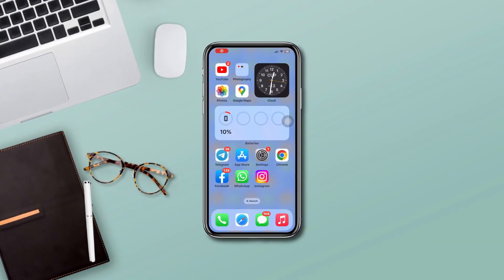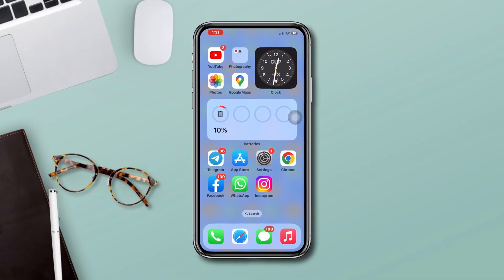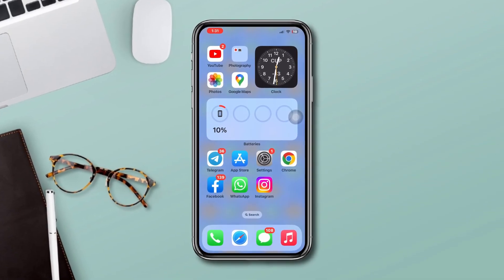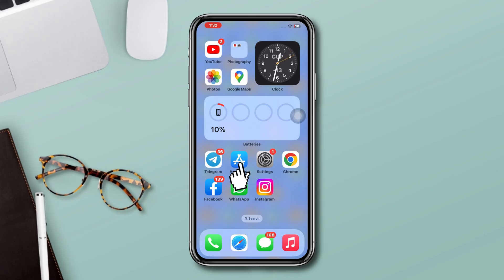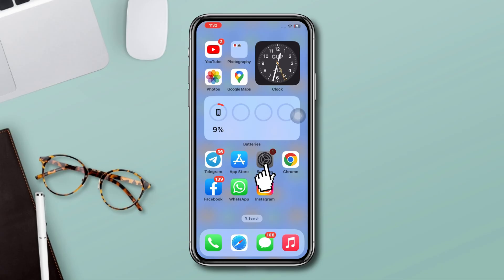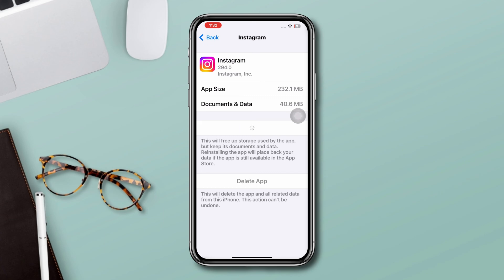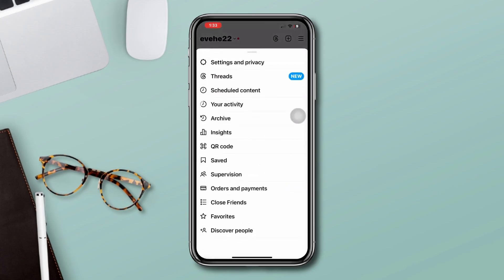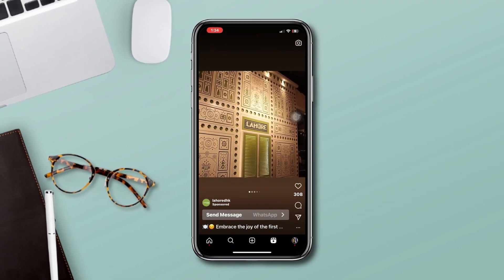How To Fix Instagram Reels Black Screen Problem | Solve IG Reels Not Showing Issue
Are you facing the frustrating issue of an Instagram Reels Black Screen Problem? If you're facing this perplexing problem, rest assured that you're not alone. "Why am I seeing a black screen on Instagram Reels?" is a common question that many users ask. Whether you're facing Instagram black screen problem on an iOS app or specifically on an iPhone, we have the solutions you need to fix Instagram Reels' black screen on your device.

Let's explore practical methods to troubleshoot and fix the Instagram Reels black screen problem. We're here to help you tackle the Instagram Reels black screen problem head-on.

00:01- Video intro
00:20- Solution 1: Check and switch the internet
00:40- Solution 2: Update and offload the app
01:05- Solution 3: Turn off use less cellular data
01:30- Solution ending